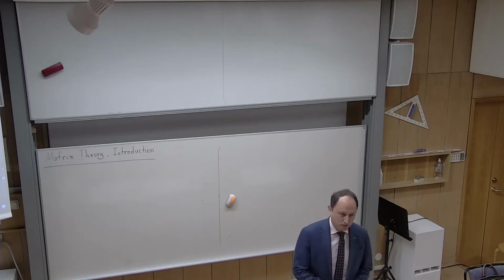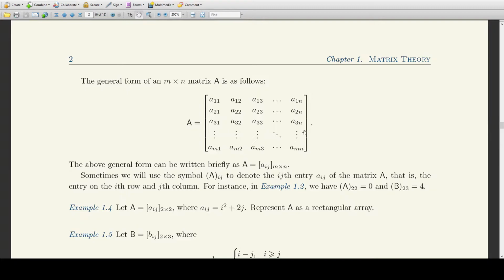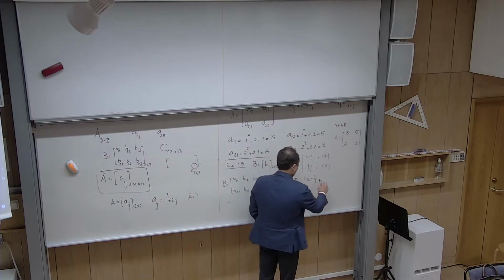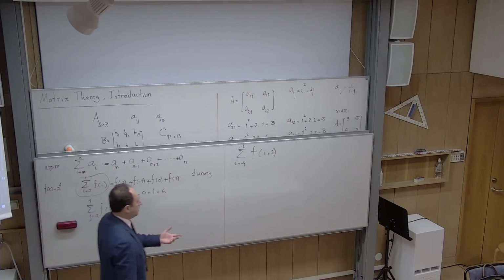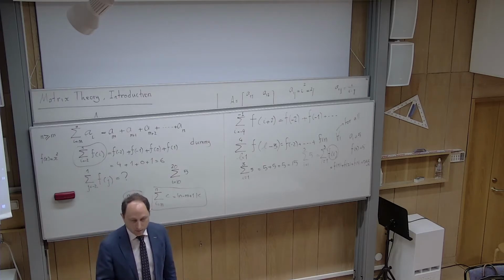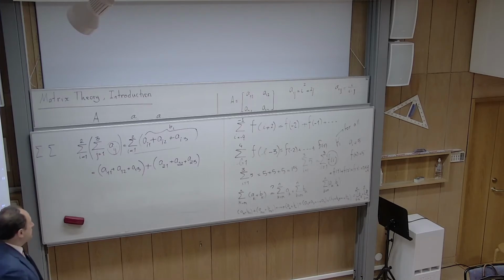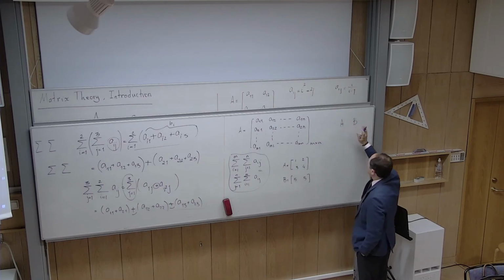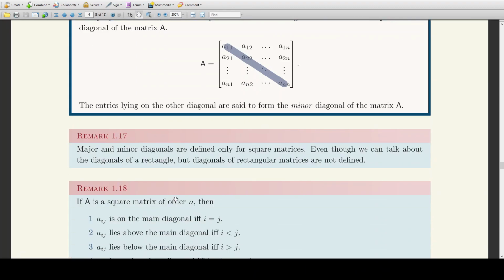Matematik Specialisering, Matrix Theory, Introduction, Part 1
In this video, I introduce the notion of a matrix and define some related terminologies.